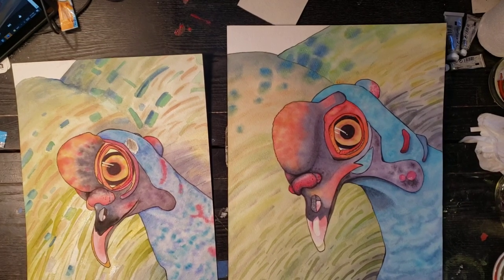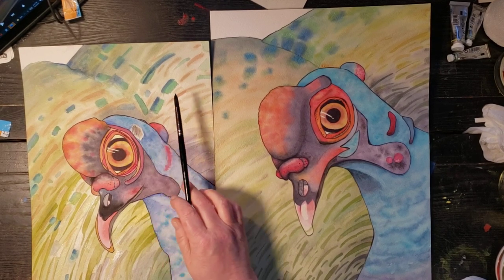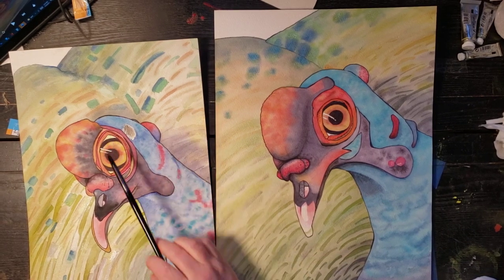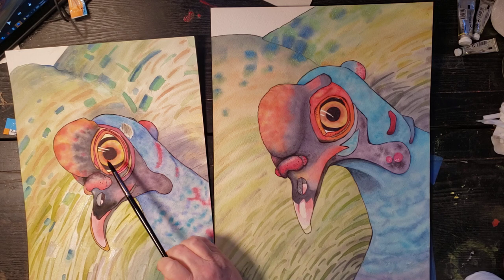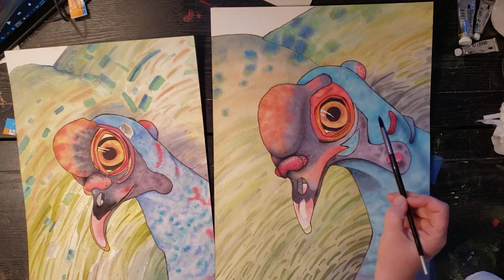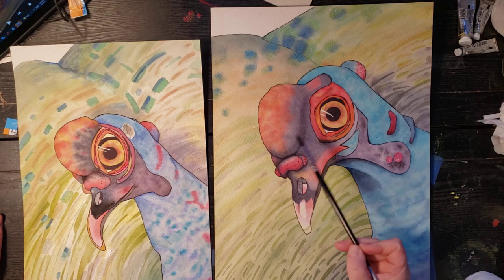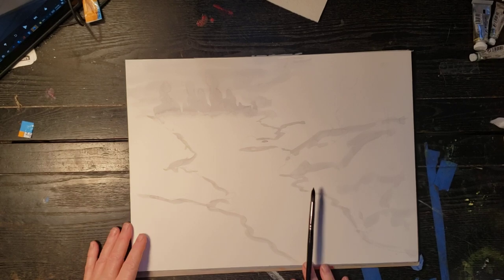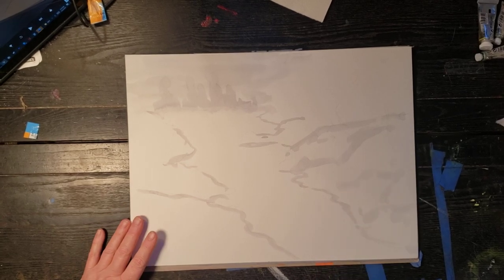Ocellated Turkey Self-Critique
okay. first YouTube vid so it may not be good but I gotta start somewhere.